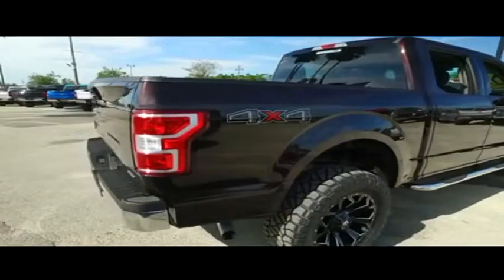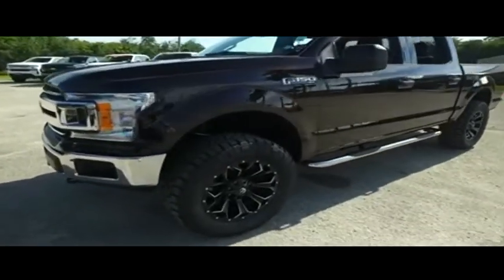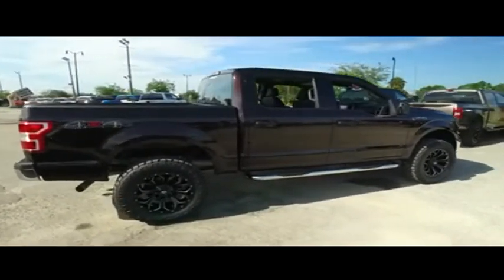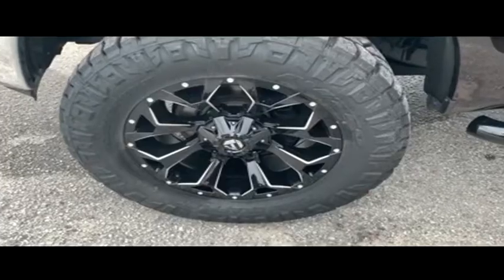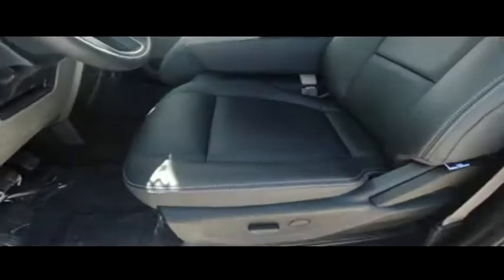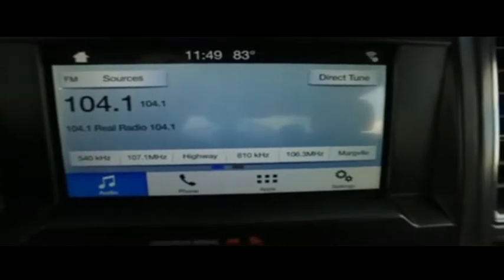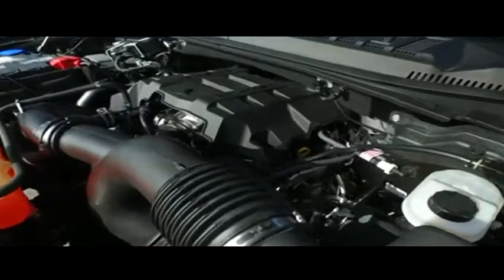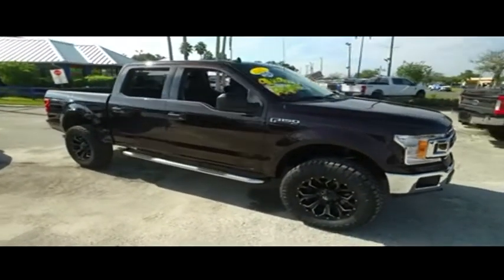2020 Ford F-150 Sanford FL 43633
2020 Ford F-150 XLT - $52995

4x4 Factory Warranty, $7,000 Brand New Lift with 35inch tires and 20inch wheels with upgraded power leather seating, $1,400 Eco Boost, $245 Backup camera, 15-day exchange policy, keyless entry with alarm, tilt steering, cruise control, steering wheel controls. Factory Warranty good until 1/30/23 or 36k miles Powertrain Warranty good until 1/30/25 or 60k miles. 2020 Ford F150 XLT Crew Cab New Lift 4x4 Do not make a $3K+ mistake, B4 you buy a used truck demand to see shop bills & have the truck inspected by a 3rd party!brSTILL UNDER FACTORY WARRANTYbrbrRepair Description: Total Invested =$5,477.69br10 Mile Road Test, 135 Point Inspection, Replaced Air Filter & Wiper Blades, Replaced Air Filter, Balanced Tires, Installed Lift Kit, Mount & Balanced 4 New Tires & New Wheels, Alignment, Installed Black Leather, Installed Nerf Bars, Battery Condition Test : Good, Alternator Condition Test : GoodbrLabor time quoted by All Data Universal ShopKeybrbr*While every attempt has been made to ensure accuracy until service is completed, please be advised listing details, selling price and pictures are subject to change. We attempt to update this inventory on a regular basis. However, there can be a lag time between the sale of a vehicle and the update of inventory.*